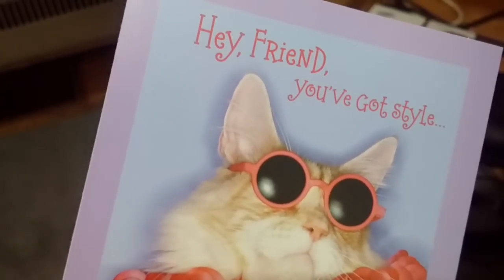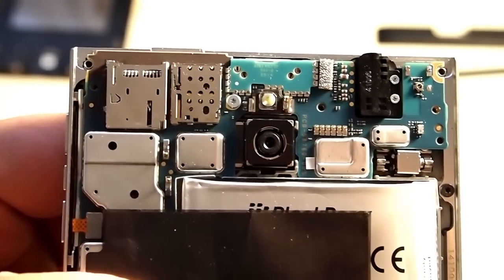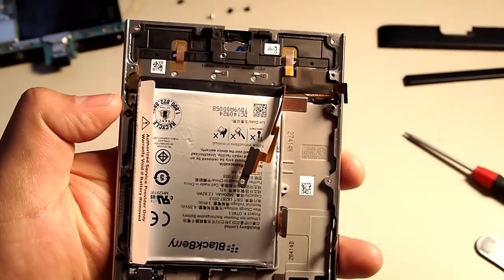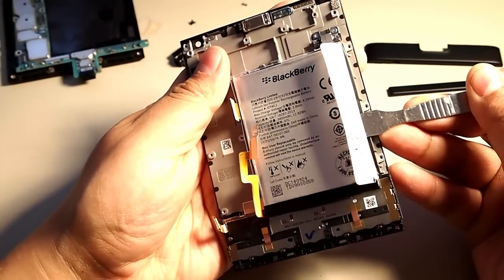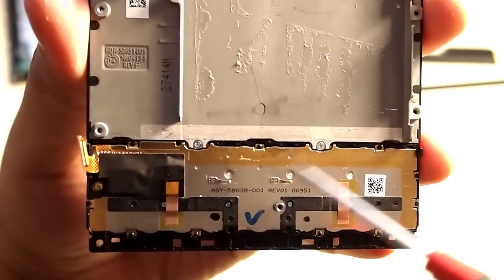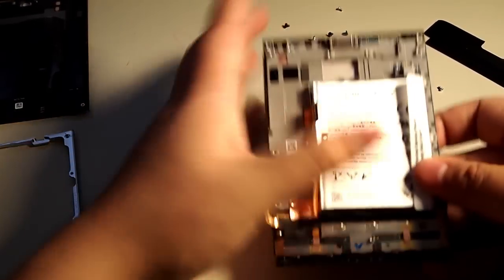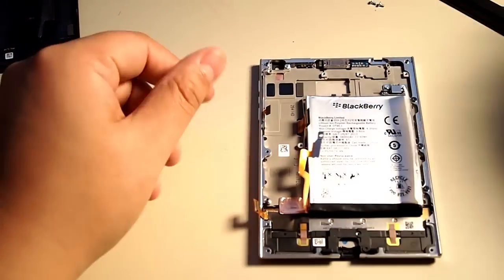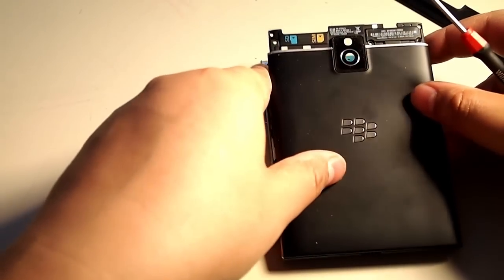Blackberry Passport Take apart and assembly Tutorial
For Parts Check below for links!.
Screen (Amazon)
Screen with frame (amazon.ca)

BEST GLUE IN THE WORLD!
B7000 Glue Amazon Prime)
B7000 Glue AMAZON)